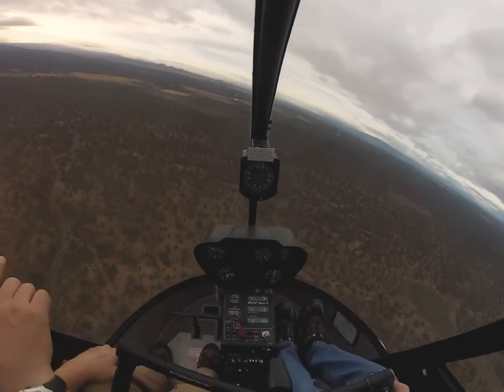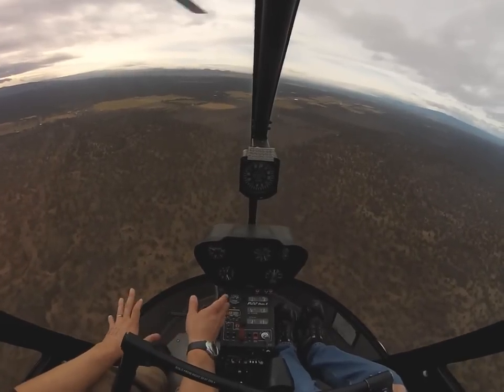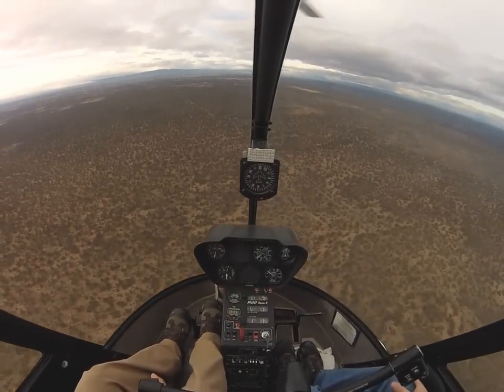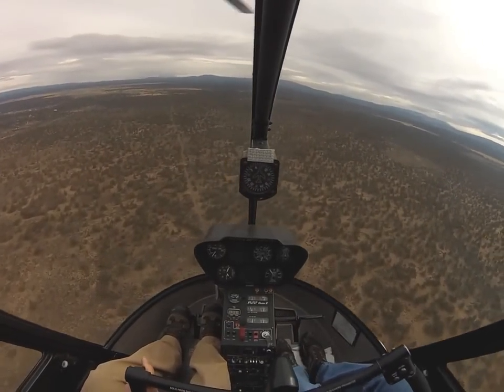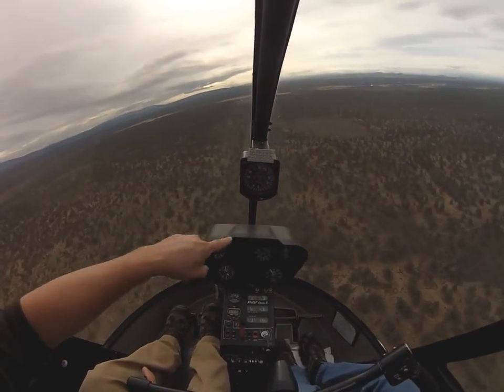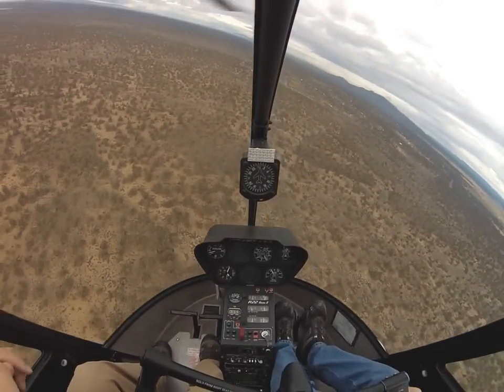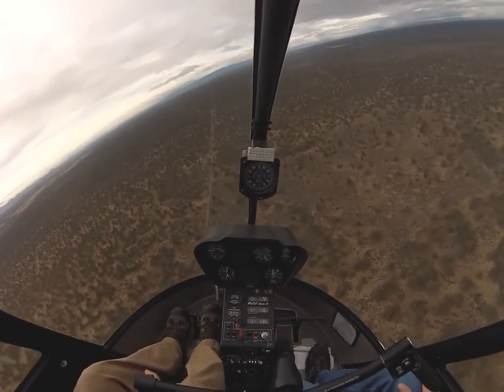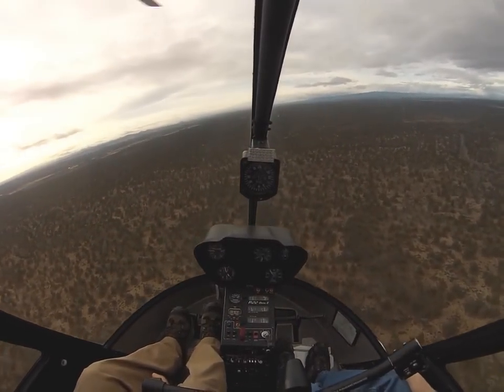Helicopter Ground Reference Maneuvers - Flying Big Rectangles and Practicing Level Turns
This is a reference video of unedited footage from inside the cockpit during ground reference maneuvers - rectangles and also some demonstrations of level turns in an R22 helicopter.

▬▬▬| Video Content |▬▬▬

00:00 Ground reference maneuvers and the wind
02:04 Level turns - look to the horizon

Thanks to Cooper

▬▬▬| More Info |▬▬▬

▬▬▬| Support Us |▬▬▬

▬▬▬| Feedback & Contact |▬▬▬